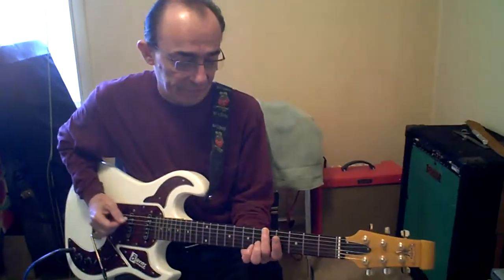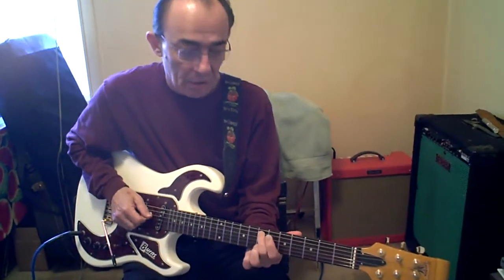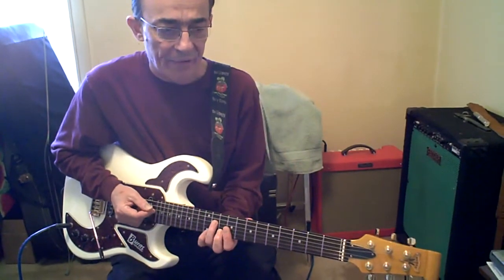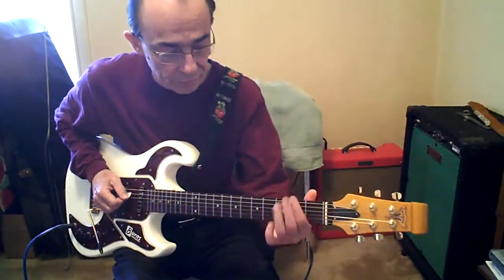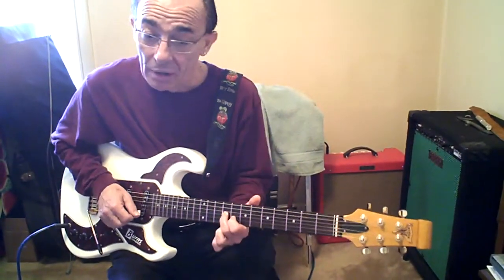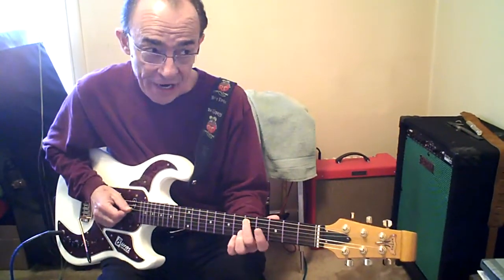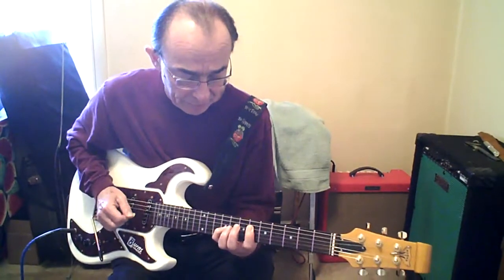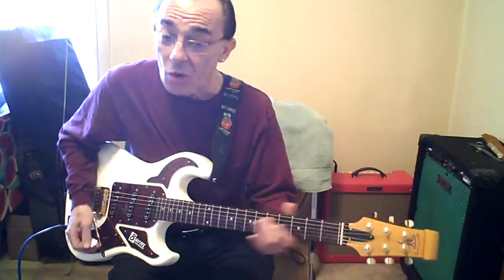Electric Guitar Lesson - Rock 'n' Roll in A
Guitarist Jim Mesi teaches some basics of oldies style Rock 'n' Roll on electric guitar, in the key of A. Includes a nice basic rhythm section treatment, and some lead/solo parts to play around with.